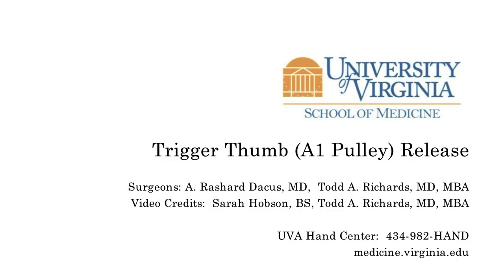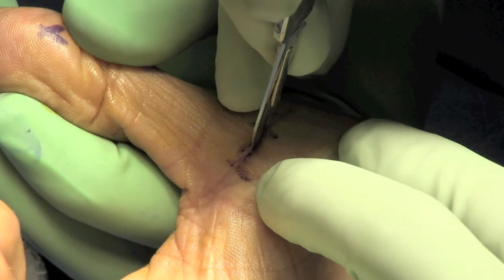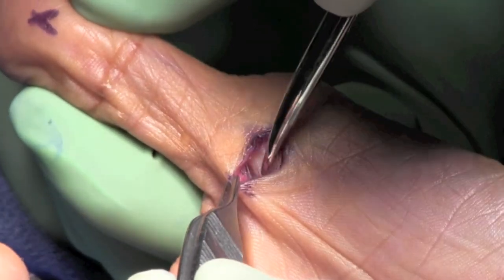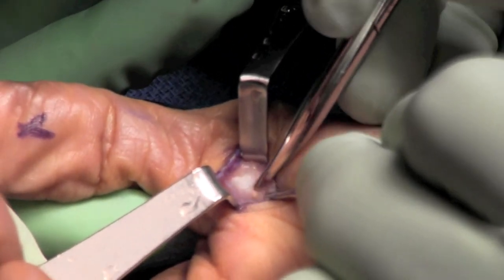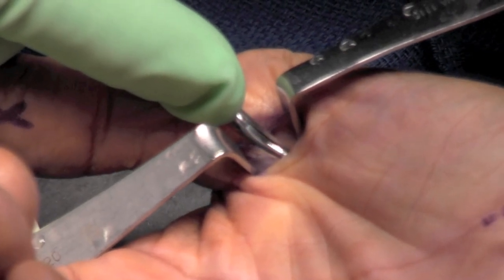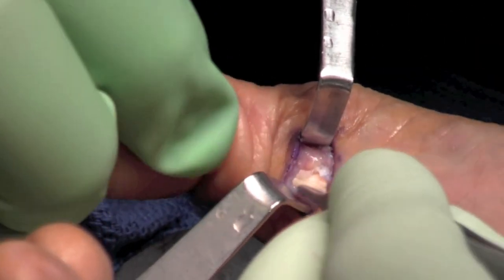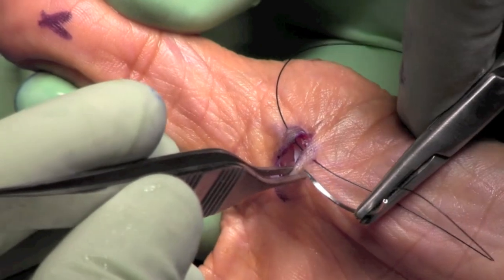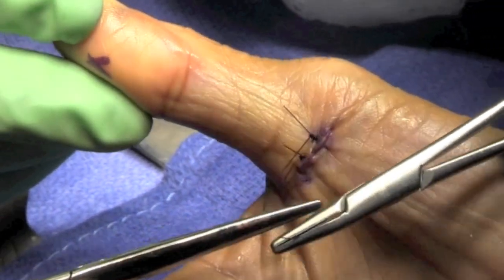Trigger Thumb Surgery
Dr. Rashard Dacus, UVA Professor, describes the surgical technique for trigger thumb release.